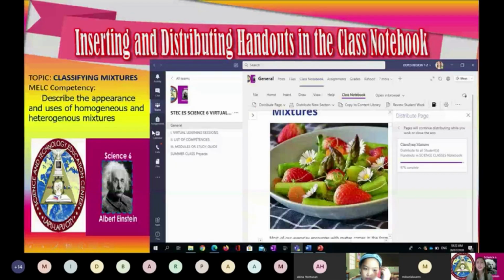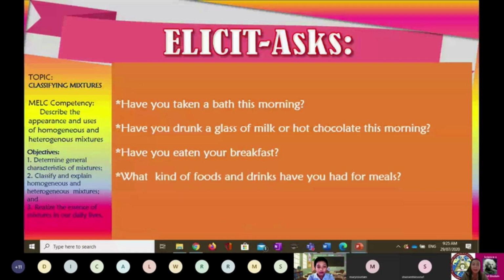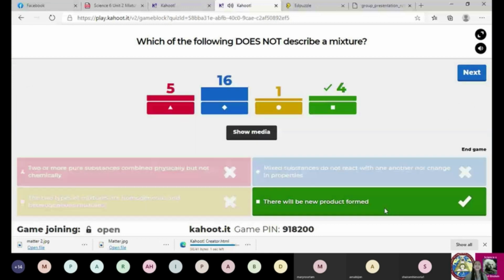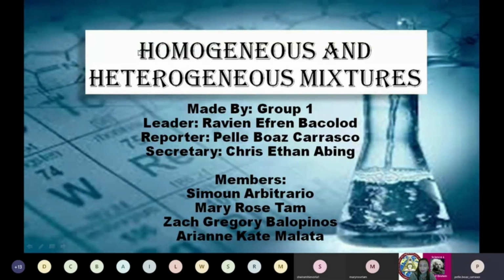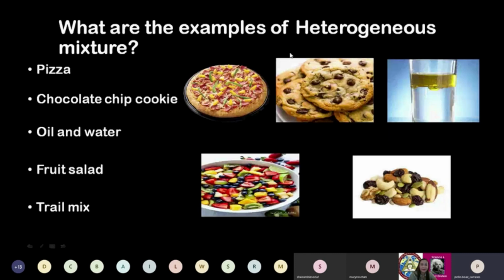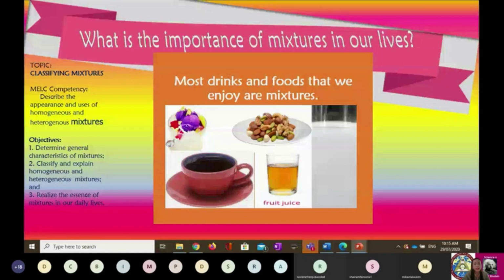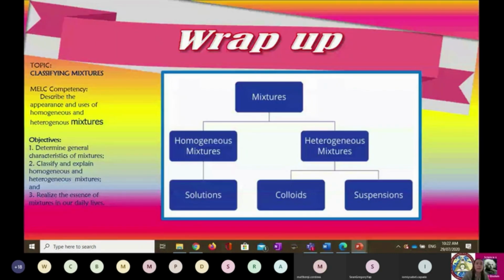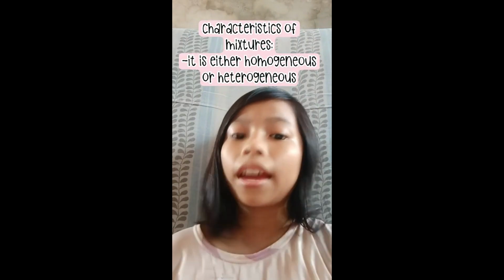Simulation Synchronous Online Distance Learning in Science (Grade 6)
as we enter a new era of learning, no students will be left behind given all the different learning modalities.

Congratulations, Dr. Rubilyn Pastrano for a job well done! truly, you're a changemaker! a mark of being a 21st Century teacher!

Let's all watch how Dr. Pastrano made a simulation of synchronous online distance learning in Science for Grade 6 using MS Team.